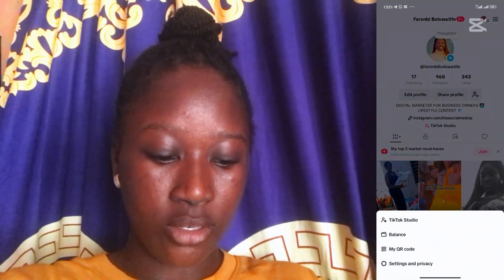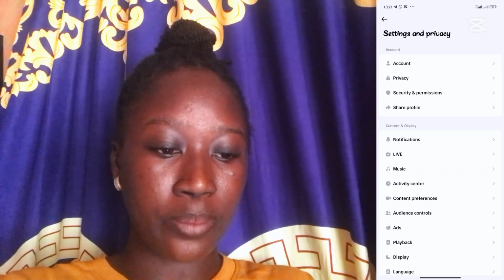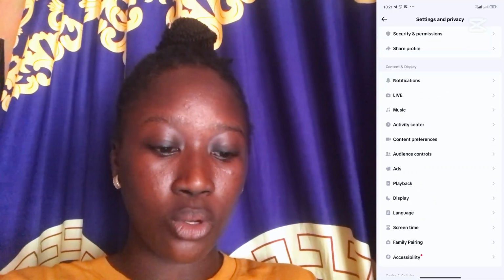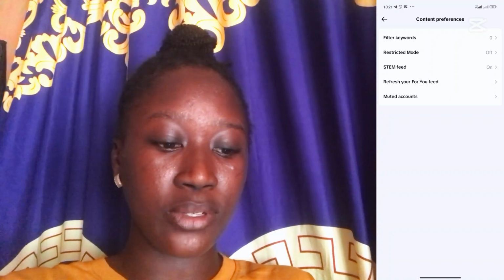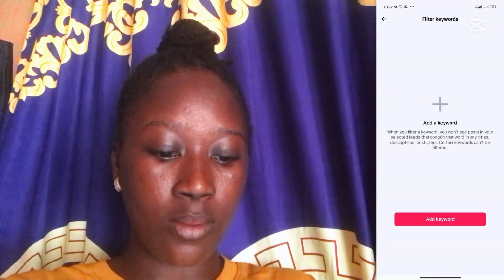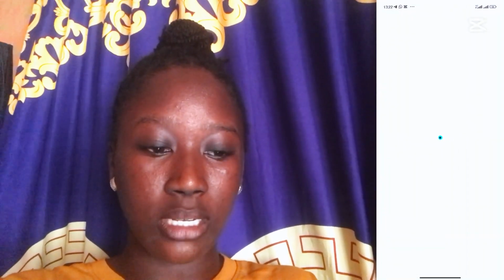Force Tiktok FYP!! Do This Now!!!!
In this video, I'm going to teach you how you can force your videos to FYP to go viral with your content on TikTok.